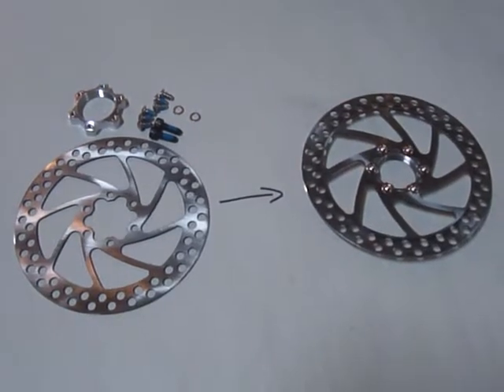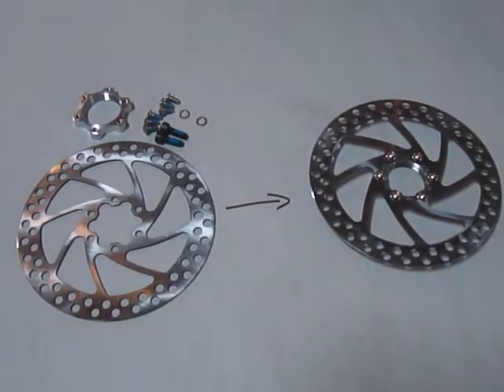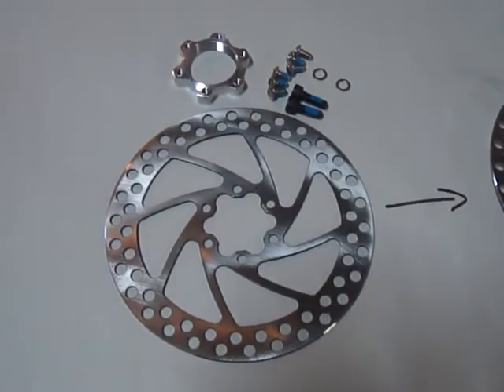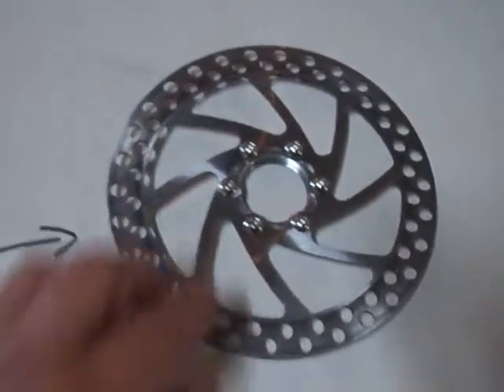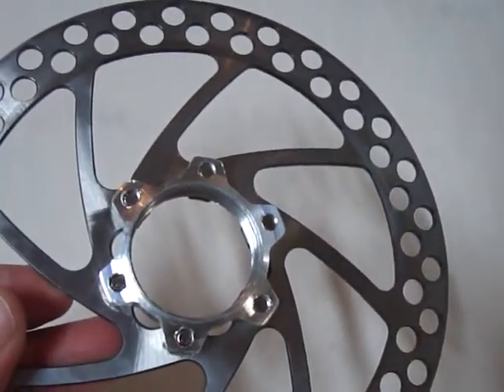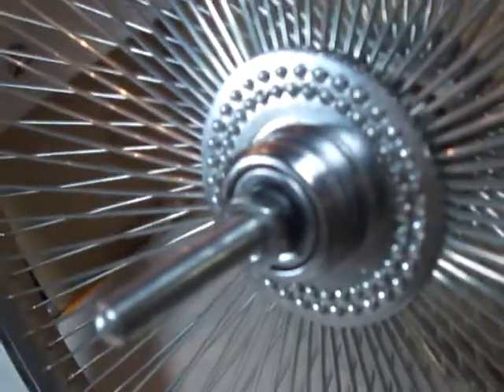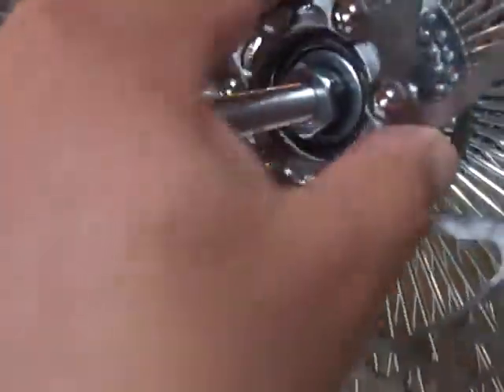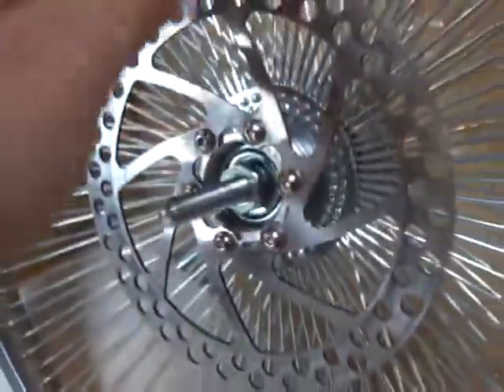Bicycle Free Wheel Disc Brake Conversion Kit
Order online at BicycleDesigner.com
disc brake conversion kit                Part #:840562  $19
disc brake conversion kit adapter    Part #:505215  $36

Convert a free wheel to a front disc brake wheel.  Use our disc brake conversion kit with a standard free wheel.  Unscrew the single or multi gear cluster on your original free wheel and screw on the rotor with disc brake adapter in its place.  Use lock tight or some other brand of glue to lock the thread between the adaptor and the hub thread.  Then mount your disc wheel onto the left side of a fork with a left side caliper.